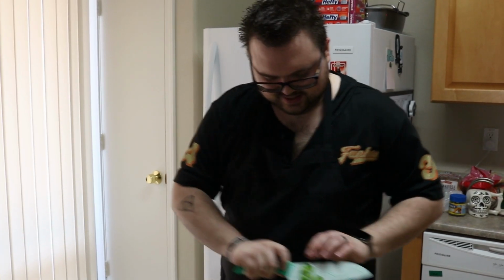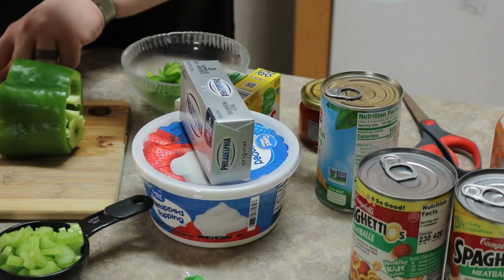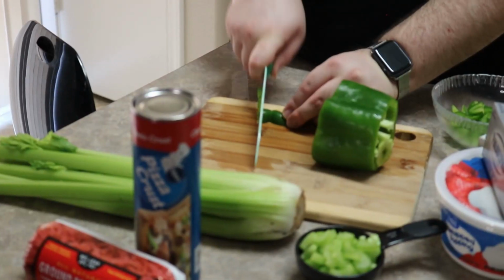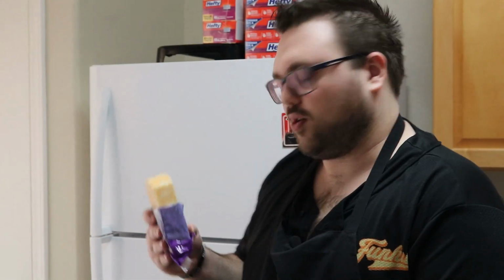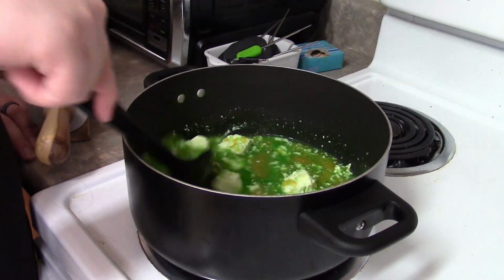Party Cheese Salad | LOI BOIS COOKERY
WELCOME EVERYONE! We are embarking on a new magical journey. Join us on the adventure of a life time. We are making the most spectacular 3 course meal you will ever see and you will not want to miss it! We finally get to making the infamous PARTY CHEESE SALAD! Come see hoe it's done. if you dare.